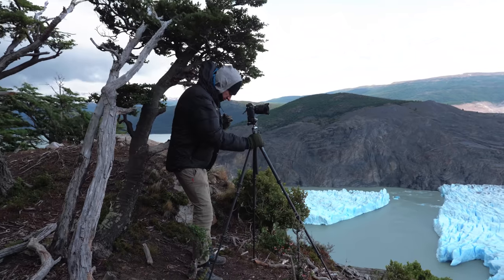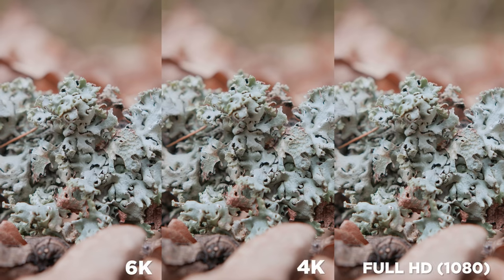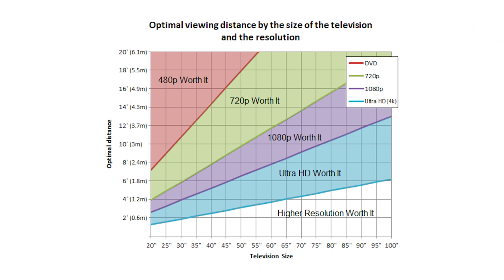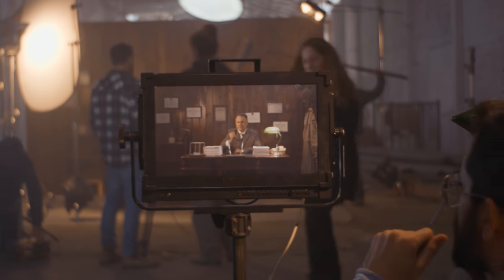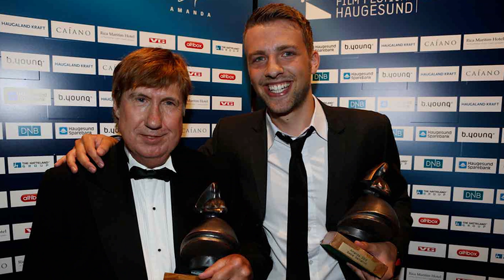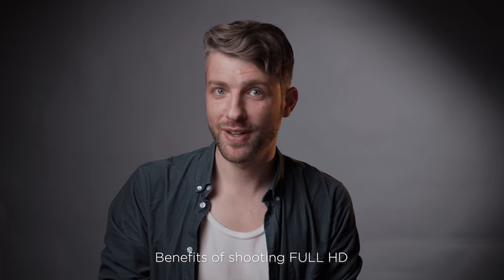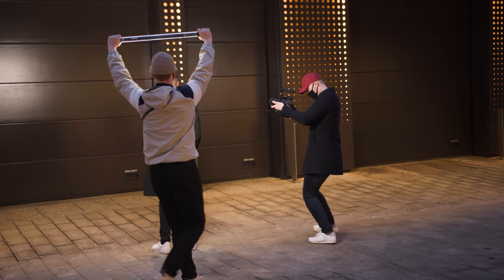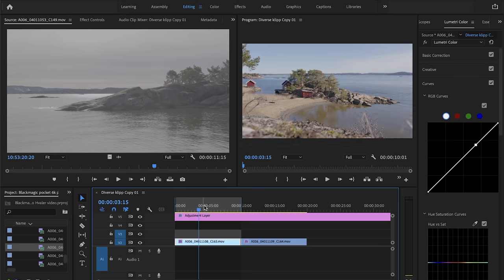Should We Film In High Resolutions in 2021?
Should you film in 4k and up, or is HD still good enough? Let’s talk about it in this video!

Almost every new camera nowadays can shoot in ultra high resolutions such as 4k, even my phone! So why even consider shooting HD? Here are some benefits of shooting in lower resolutions:

1. Many cameras like, the black Magic Pocket 6k Pro, can shoot with much higher frame rates in HD compared to 4k and up.

2. HD material takes a lot less space. When I shoot in HD on the 6k Pro, it takes over 4 times less space then shooting 4k. I don’t even need expensive cards to capture it, I can use slower SD cards that are more affordable.

3. The workflow becomes so much easier with super fast rendering, scrubbing, stabilizing etc. And is it one thing that is demanded nowadays, it is a fast workflow.

0:00 Intro
0:38 5DayDeal
1:20 Benefits of high resolutions
2:34 6k vs 4k vs HD
3:30 Optimal screen distance
4:43 Story vs resolution
6:46 Benefits of shooting HD
9:30 Testfilm in HD
12:42 Conclusion
13:30 Revealing my first ever course!